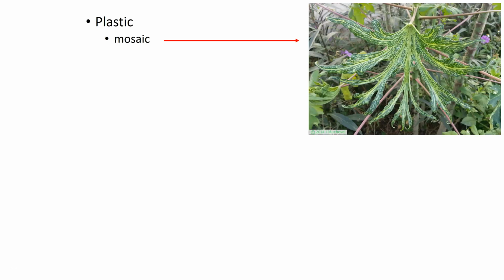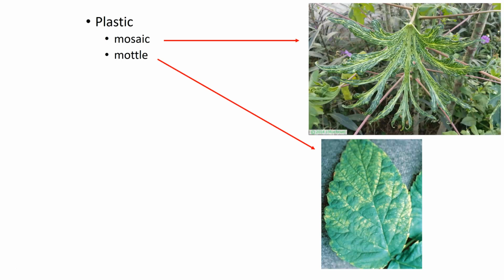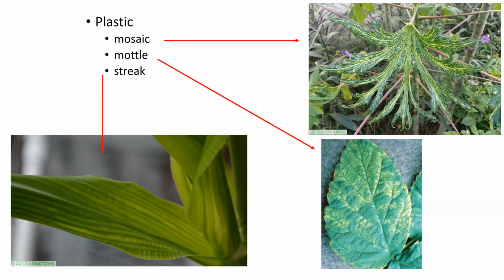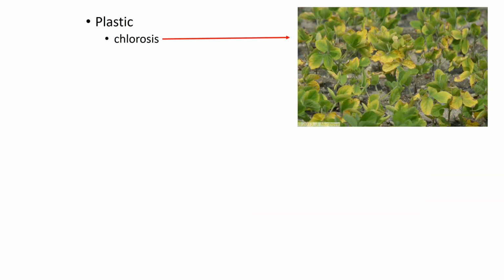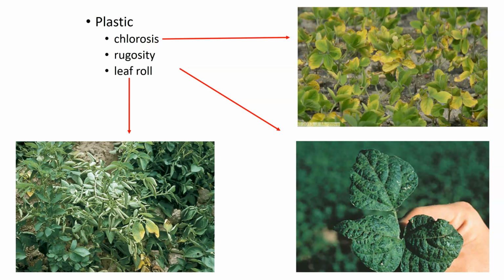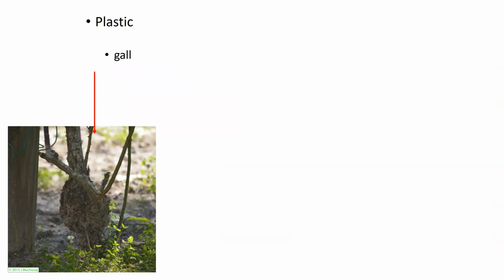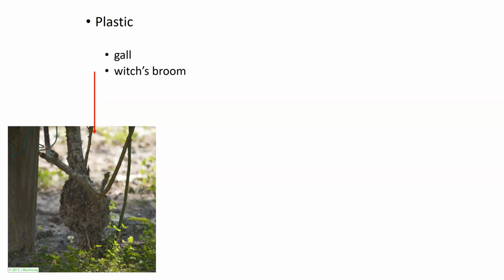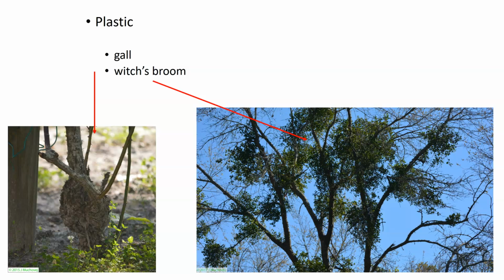Symptoms - plastic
Plastic symptoms occur on living tissue with a resultant increase in cell size and or number.